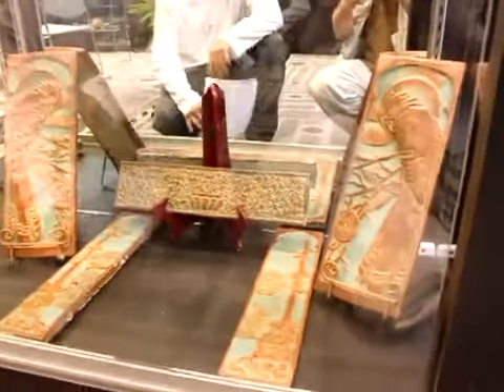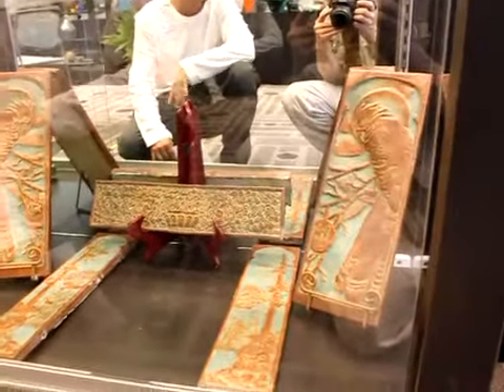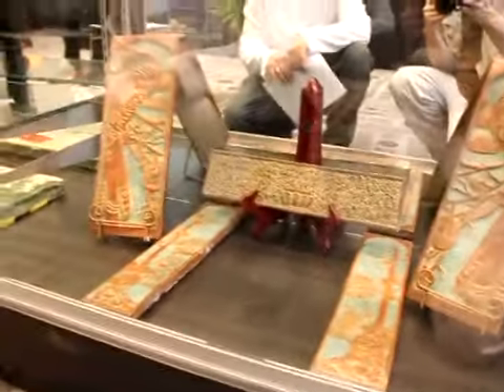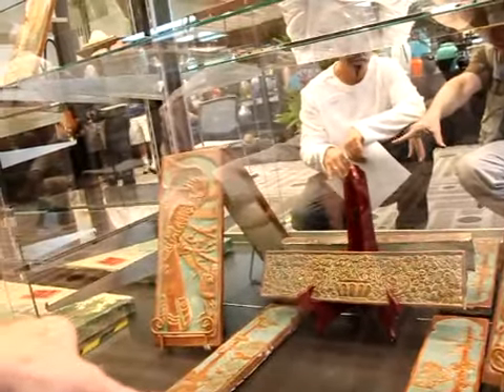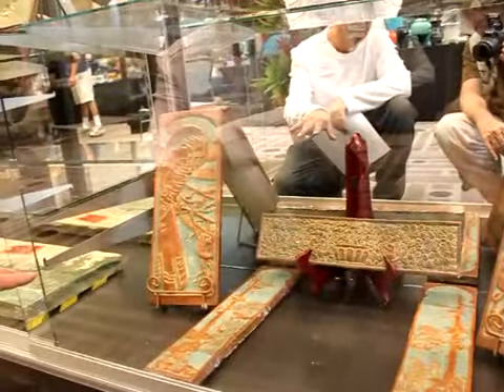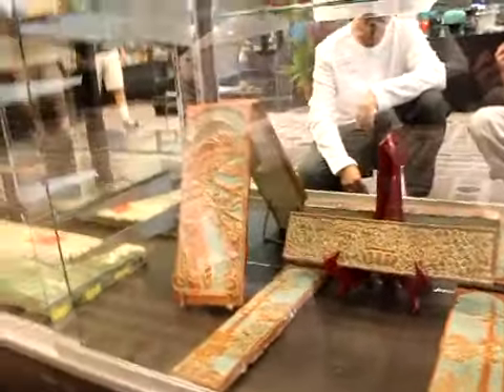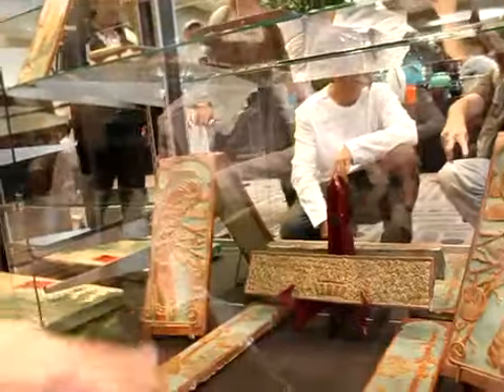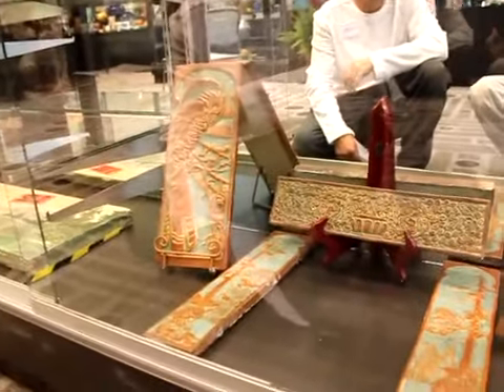Los Angeles Pottery Show_19